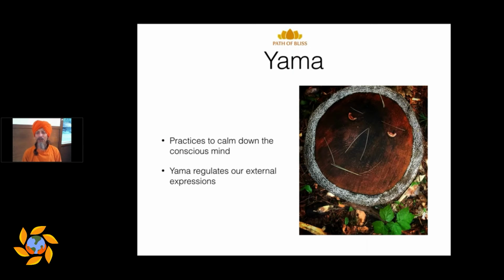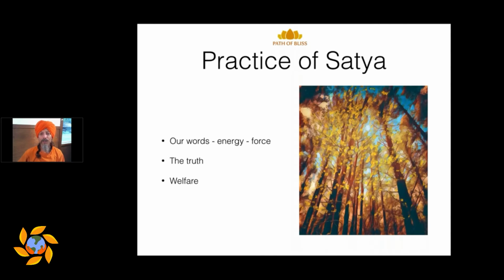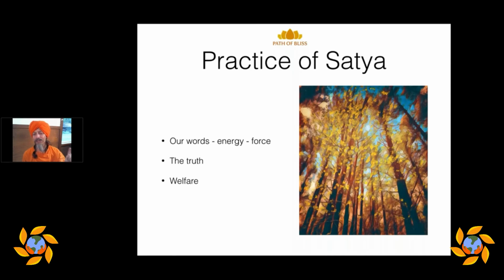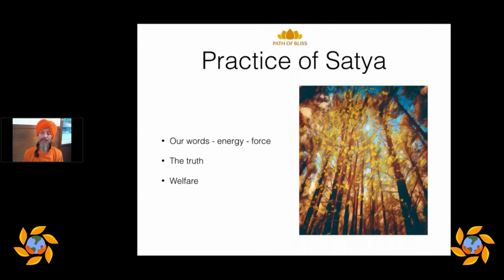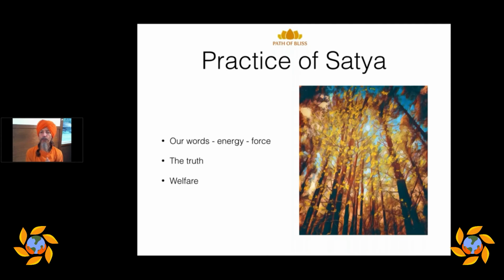Satya | Topic of the Week - PLT Community | August 11, 2021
Planetary Leadership Training (PLT) is bringing together youthful idealists who want to optimize their health and self-awareness through yoga, meditation, and service to their community. We work cooperatively to create a community of leaders committed to local actions for a regenerative world. 🌍✨

The PLT Membership is open to the public and has benefits for beginners as well as experienced meditators alike. All PLT Members have access to our (1) Live Yoga, Meditation & Workshops, (2) Active Online Community, and (3) Expanding Course Library.

Sign up and experience everything for 1 month FREE!

Together we can learn and share experiences on personal and social transformation, making this journey of self-discovery more inspiring, rewarding & fun! 🙏

Let’s spread yoga & meditation to the four corners of the world! Please forward this video to all your friends and family. We look forward to seeing you all online in our PLT Community. 🥰

With love, PLT Team 🧡